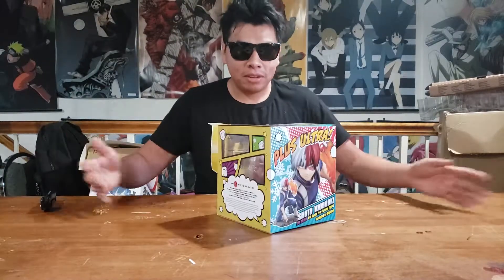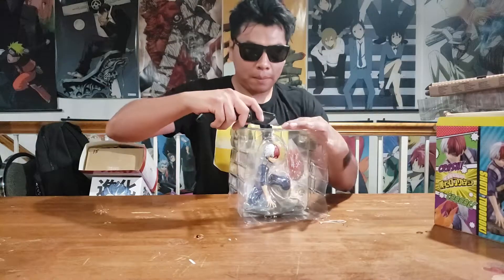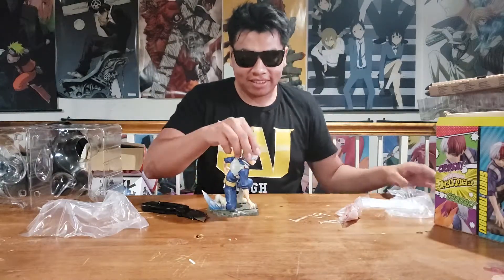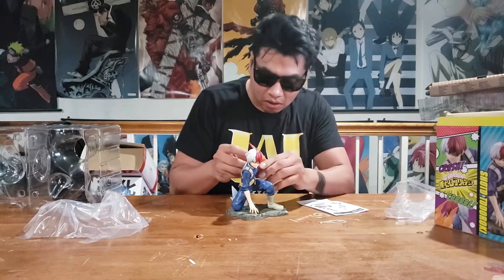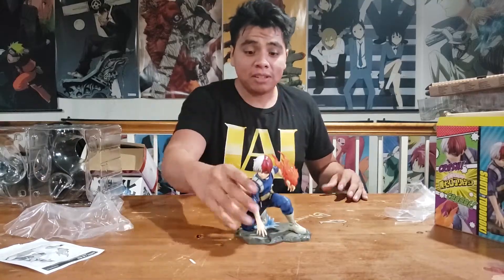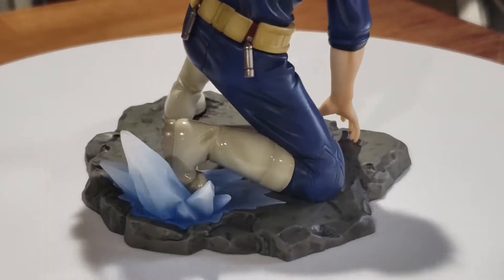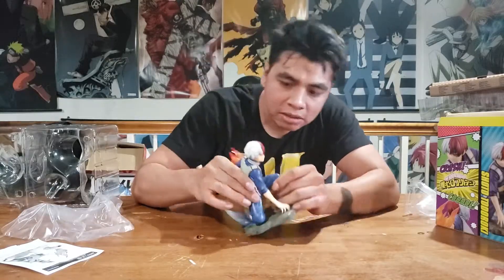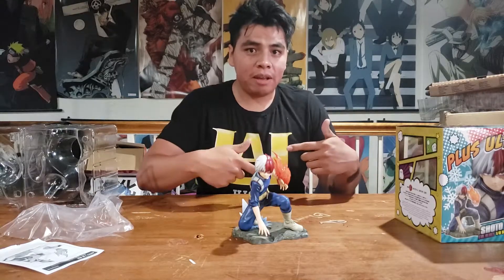Shoto Todoroki ARTFX J Figure Unboxing (Kotobukiya)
Jose is back with another unboxing from the wonderful Kotobukiya
line for My Hero Academia. From their ARTFX J Series today we are taking a look at the newly released Shoto Todoroki. This figure was picked up at Anime Expo earlier this month and it's looking pretty sweet. The figure comes pre built in a sweet action pose showing off both it's ice and fire.